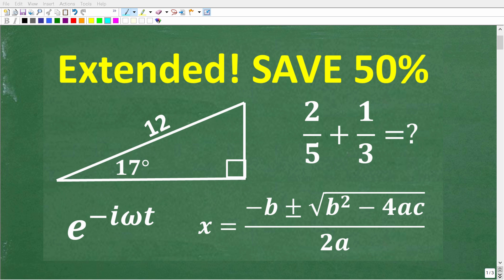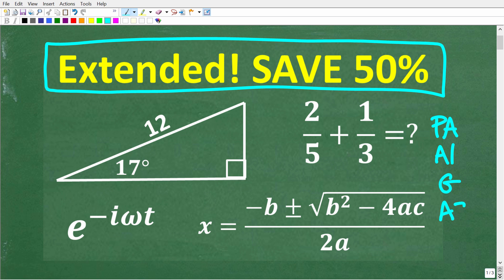Extended! 50% OFF TabletClass Math / Biggest Sale of the Year – ENDS 12/8/24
50% OFF on TabletClass Math Full Courses - EXPIRES 12/6/24

Directions:
• Select Your Course Below
• Select The 1 Year Plan
• Use Coupon Code  50%OFF24  at checkout